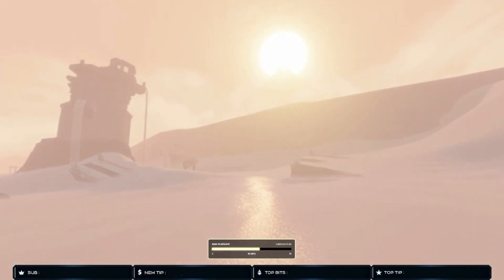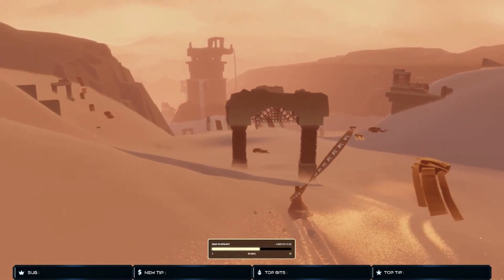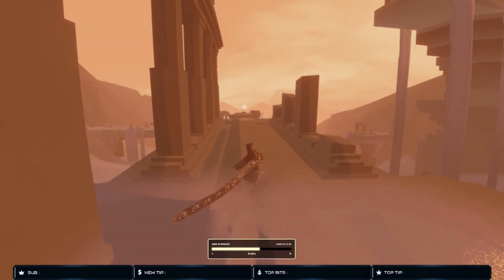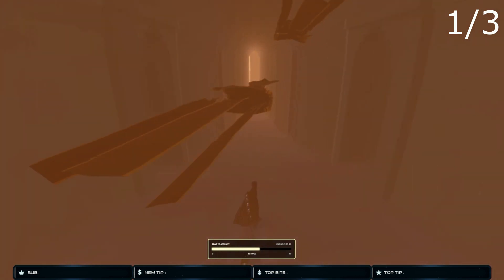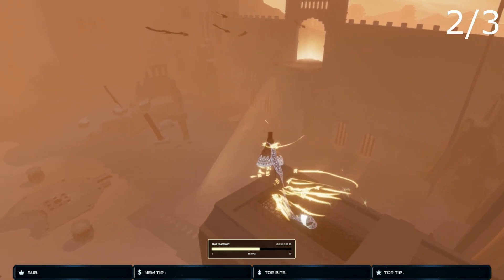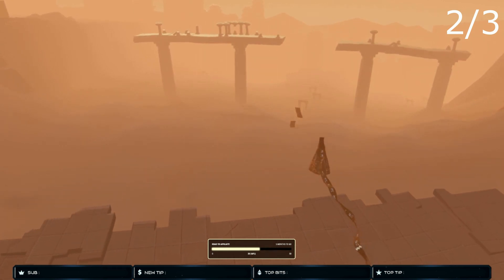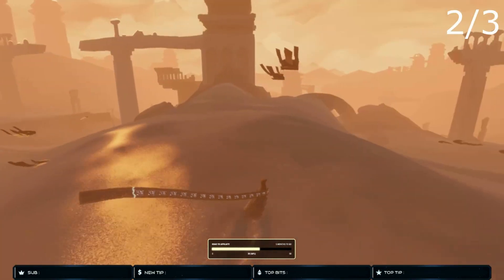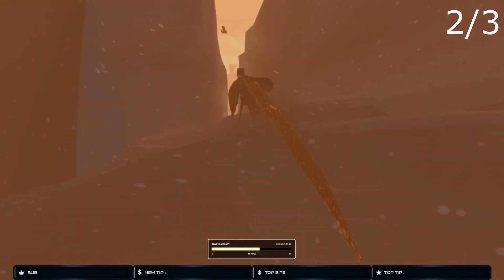Journey Symbol Location